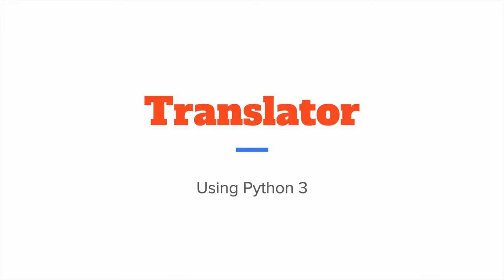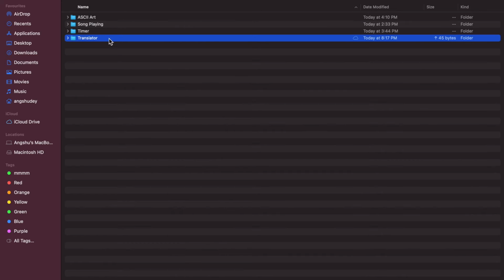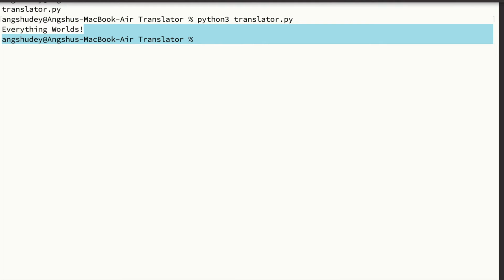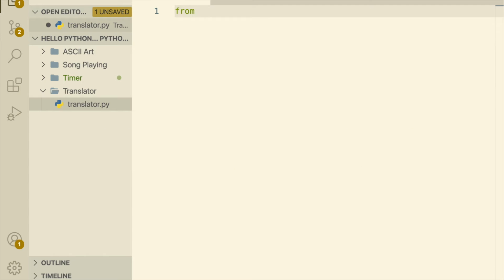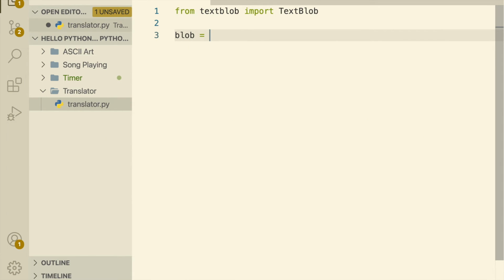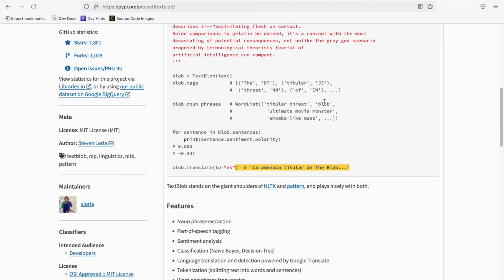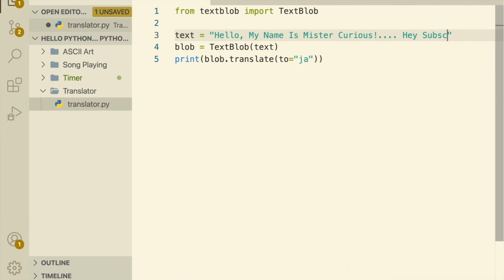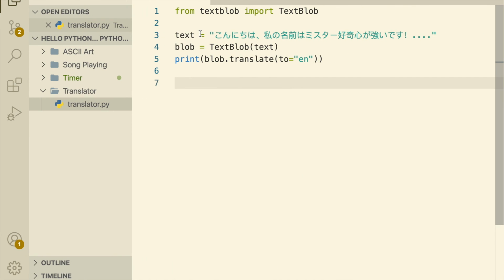Learn To Make A Translator Using Python!.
Learn To Build A Language Translator Using The Python Programming language.

Prerequisites:
1) Basics Of Python
2) Good Understanding Of Modules!.